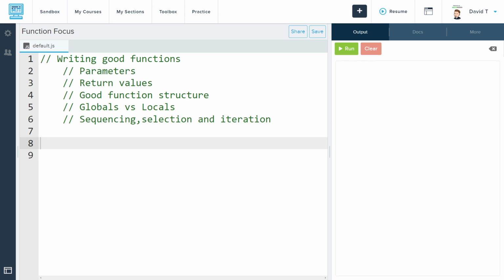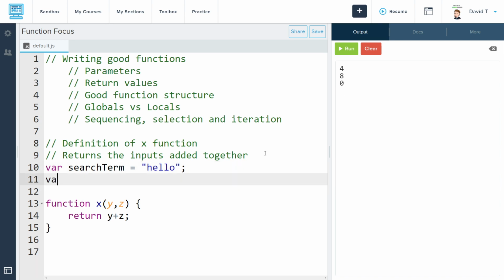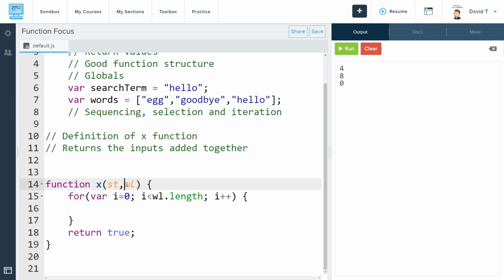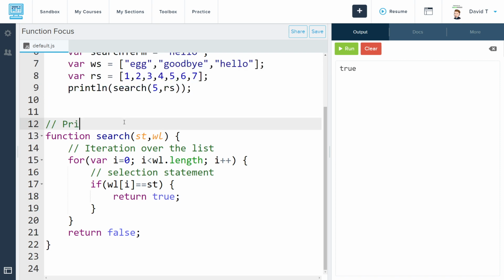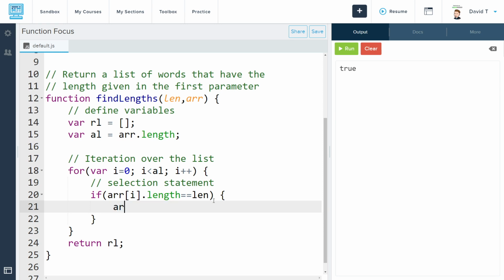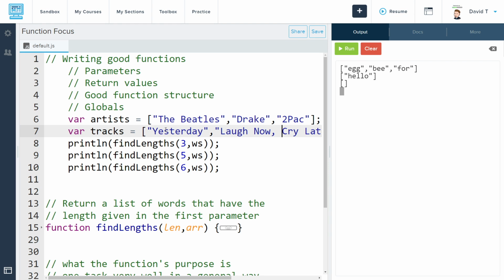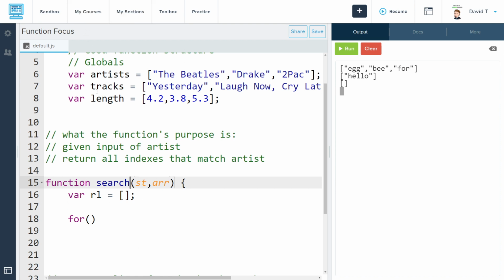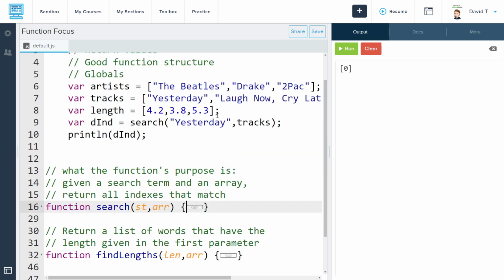AP CSP Performance Task: Function Focus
For the AP Computer Science Principles Performance Task, two out of the six points available are for writing a procedure.  In this video, I discuss good function writing, what the PT expects your code to have and how to write functions in a general way to solve problems.

PLEASE NOTE: I don't go through the details of scoring for the Performance Task here, only the basics of writing functions.

I used JavaScript in this example, but this can be applied to most languages.